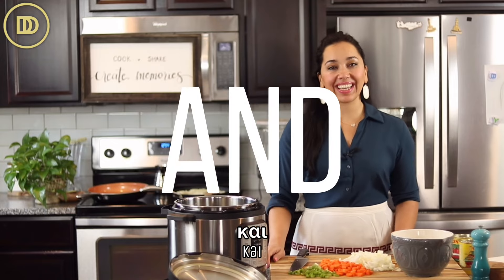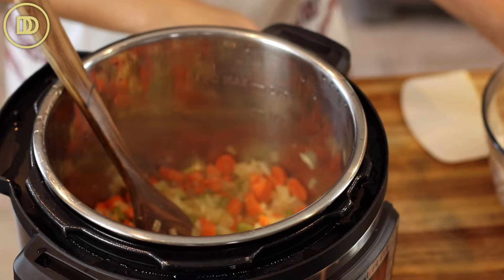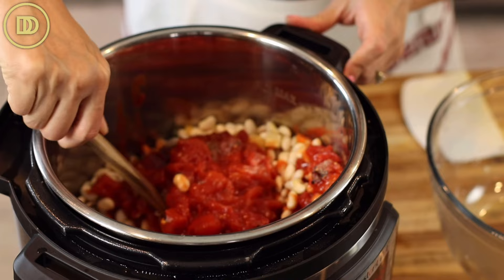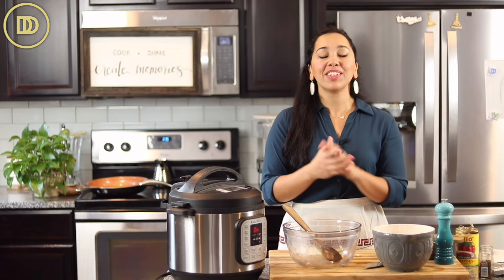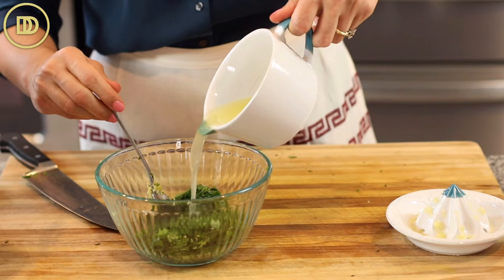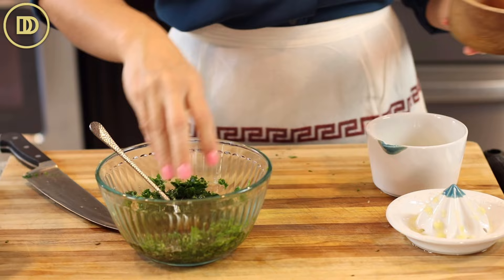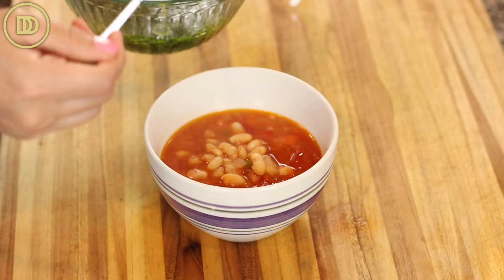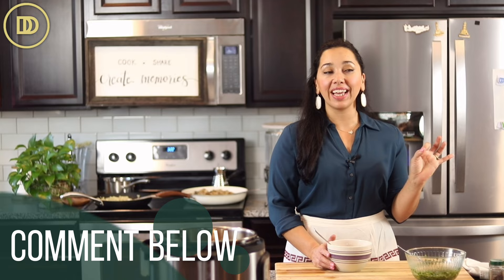Greek White Bean Soup in the Instant Pot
Ingredients
1 pound (455g) dry white beans (cannelloni or navy beans)
1/4 cup olive oil
3 carrots, peeled and diced
3 celery stalks, diced
1 onion, finely chopped
5-6 garlic cloves, grated
28 ounces (800g) crushed tomatoes
1/4 teaspoon crushed red pepper flakes
12 cups water or vegetable stock
For the Gremolata:

1 cup finely chopped parsley leaves
1/2 cup finely chopped rosemary leaves
2 garlic cloves, grated
2 lemons, zest and juice
salt to taste
a pinch of crushed red pepper flakes
1/2 cup olive oil
Instructions
Rinse the beans and if you can, soak them overnight in a bowl covered with cold water.
Set the Instant pot to the Saute feature and add the olive oil, onion, carrots, and celery. Saute until soft. About 8-10 minutes.
Drain the water from the beans and add them to the pot.
Add the garlic, tomatoes, seasonings, and the water/broth.
Close the lid and set the valve to the sealed position.
Pressure cook on high for 40 minutes.
Allow the pressure to naturally release for 20 minutes.
Open the valve to release any remaining pressure.
Check the beans for doneness. If they're still not soft, either pressure cook for an additional 10 minutes or saute until they're tender.
Taste and adjust the seasoning if needed.
Make the Gremolata: Combine all of the ingredients in a small bowl and mix together. Store the leftovers in an airtight container in the refrigerator.
Serve the soup with feta,olives, toasted bread, and the gremolata.
Kali Orexi!
By: tonyanthony

By: LowNotes